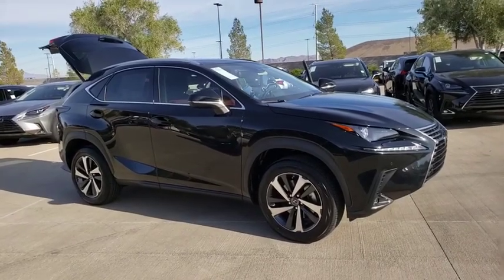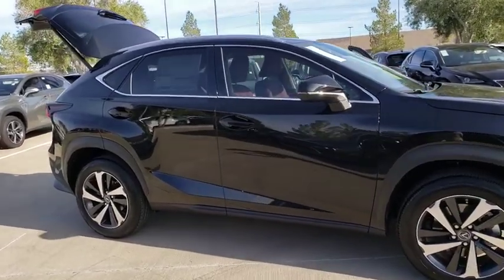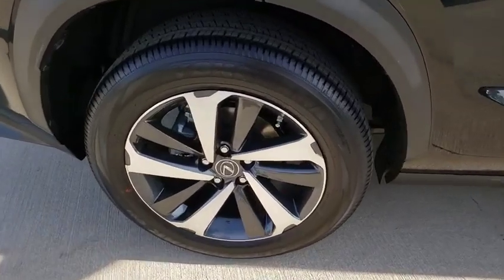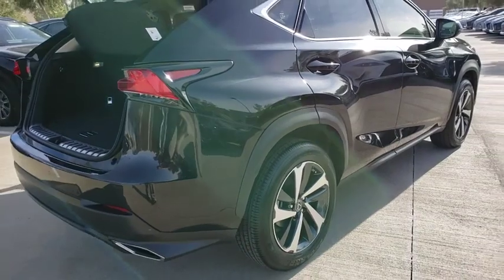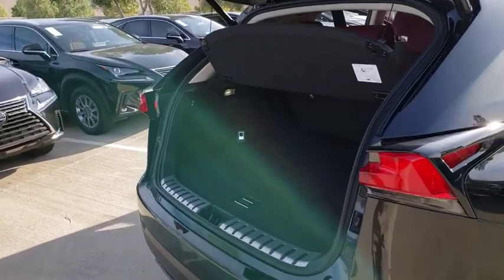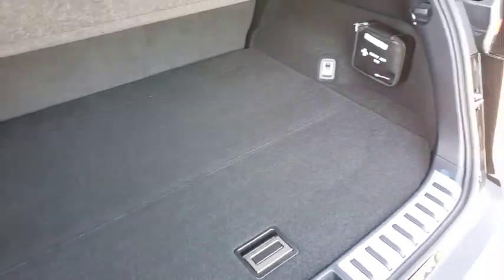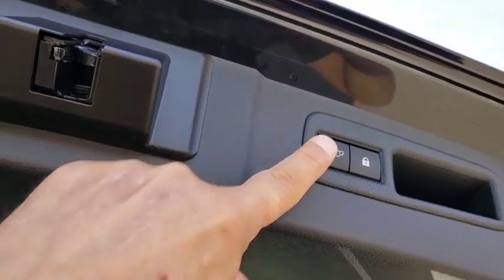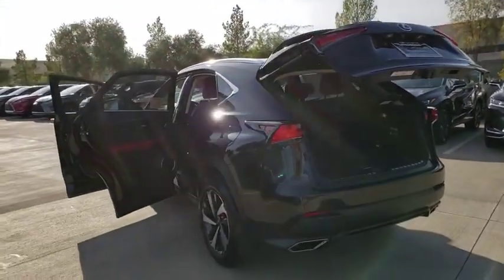2020 LEXUS NX Las Vegas, Henderson, St. George, Cedar City, Summerlin, NV 0H200325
BLACK New 2020 LEXUS NX available in Las Vegas, Nevada at Lexus of Henderson. Servicing the Henderson, St. George, Cedar City, Summerlin, NV area.

Side Impact Beams,Dual Stage Driver And Passenger Seat-Mounted Side Airbags,Forward Collision Mitigation,Tire Specific Low Tire Pressure Warning,Dual Stage Driver And Passenger Front Airbags,Curtain 1st And 2nd Row Airbags,Airbag Occupancy Sensor,Driver Knee Airbag and Passenger Cushion Front Airbag,Rear Child Safety Locks,Outboard Front Lap And Shoulder Safety Belts -inc: Rear Center 3 Point, Height Adjusters and Pretensioners,Front Bucket Seats -inc: 8-way power driver and power front passenger seats w/fore-aft slide, fore-aft recline, front vertical height, rear vertical height and power lumbar support (driver's seat only),Driver Seat,Passenger Seat,60-40 Folding Split-Bench Front Facing Manual Reclining Fold Forward Seatback Rear Seat,Power Tilt/Telescoping Steering Column,Front Cupholder,Rear Cupholder,Compass,Valet Function,Remote Releases -Inc: Mechanical Fuel,Cruise Control w/Steering Wheel Controls,Distance Pacing,Dual Zone Front Automatic Air Conditioning,HVAC -inc: Underseat Ducts and Console Ducts,Illuminated Locking Glove Box,Driver Foot Rest,Interior Trim -inc: Metal-Look Instrument Panel Insert, Metal-Look Door Panel Insert, Metal-Look Interior Accents and Leatherette Upholstered Dashboard,Full Cloth Headliner,Leatherette Door Trim Insert,Leather/Metal-Look Gear Shift Knob,Day-Night Rearview Mirror,Driver And Passenger Visor Vanity Mirrors w/Driver And Passenger Illumination, Driver And Passenger Auxiliary Mirror,Full Floor Console w/Covered Storage, Mini Overhead Console and 2 12V DC Power Outlets,Front Map Lights,Fade-To-Off Interior Lighting,Carpet Floor Trim,Cargo Area Concealed Storage,Folding Cargo Cover,Cargo Features -inc: Cargo Tray/Organizer,Cargo Space Lights,Tracker System,Instrument Panel Bin, Driver And Passenger Door Bins,Delayed Accessory Power,Outside Temp Gauge,Analog Display,Seats w/Leatherette Back Material,Manual Adjustable Front Head Restraints and Manual Adjustable Rear Head Restraints,Front Center Armrest and Rear Center Armres